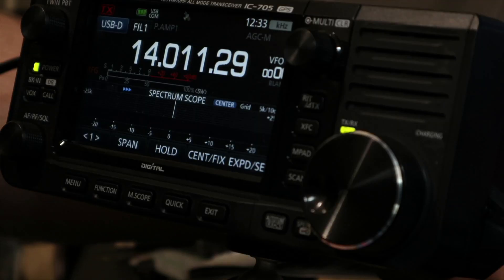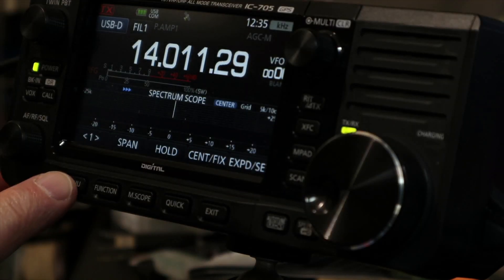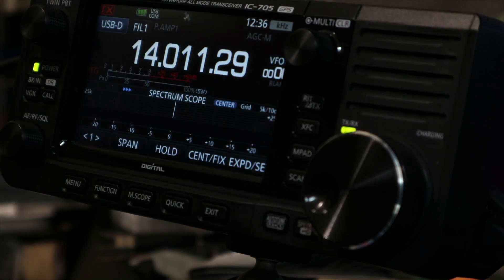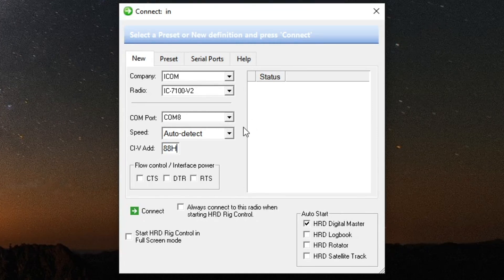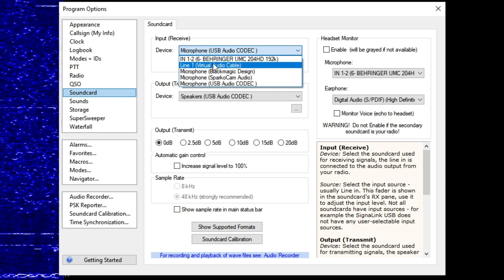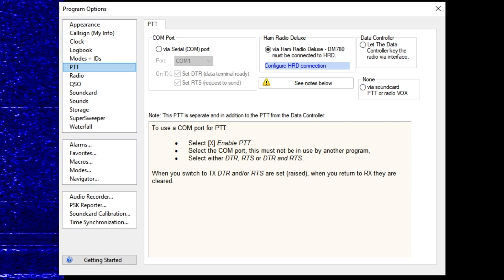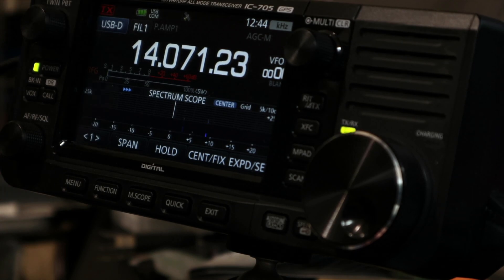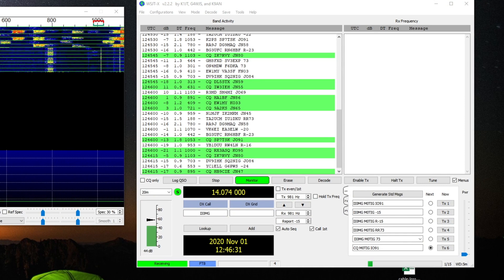Icom IC-705 connecting to HRD AND WSJT, DIGIMODES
icon ic-705 connection to wsjt-x and HRD
A huge thank you to ML&S who made this possible, you can find the radio on their website here: